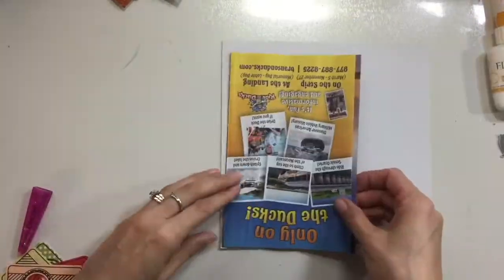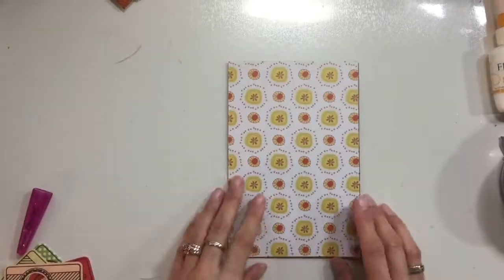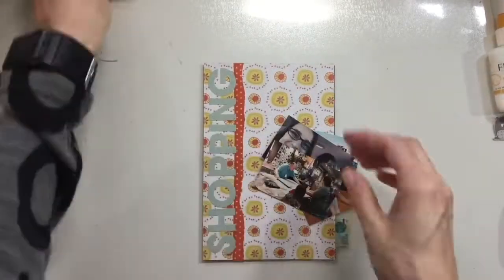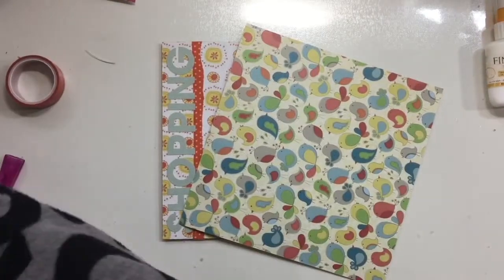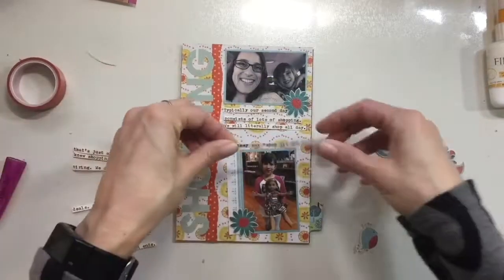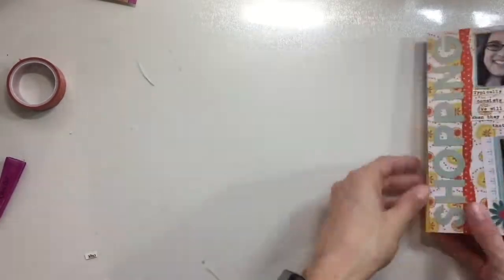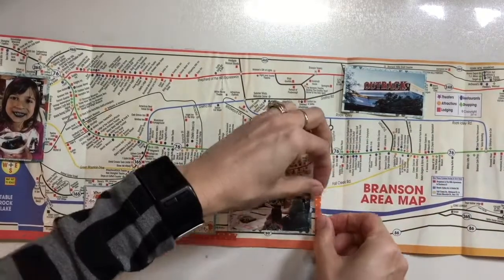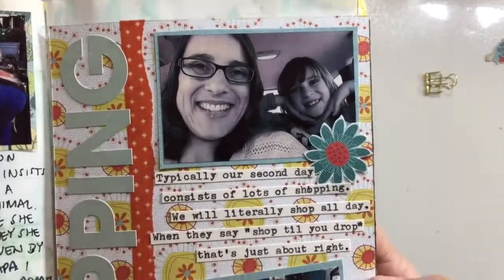Traveler's Notebook Mini Series - Branson 2016 (Part 4 of 6)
For the next few weeks I am sharing my Traveler's Notebook mini series of my Branson trip.  This will be a 6 part series.  Hope you enjoy.